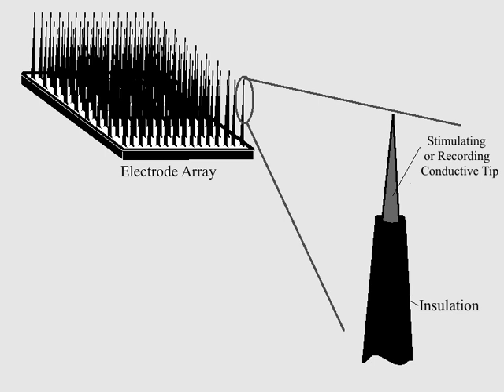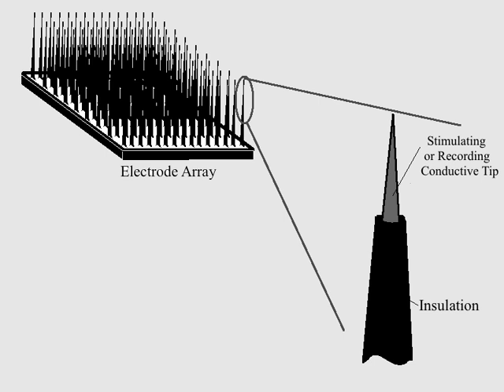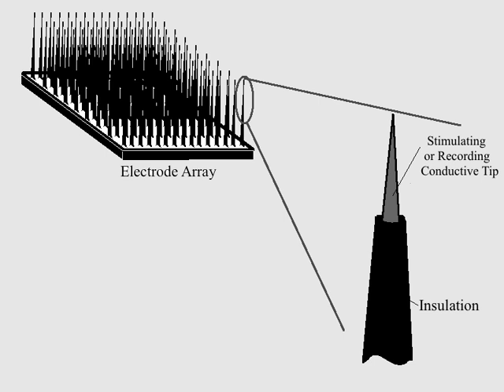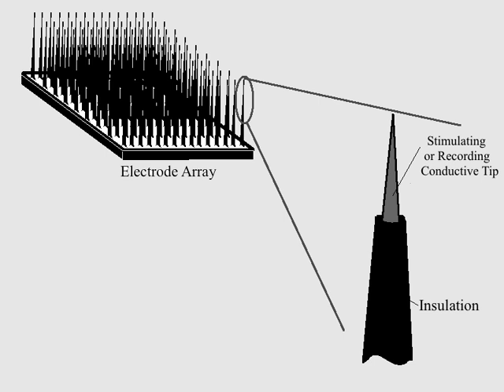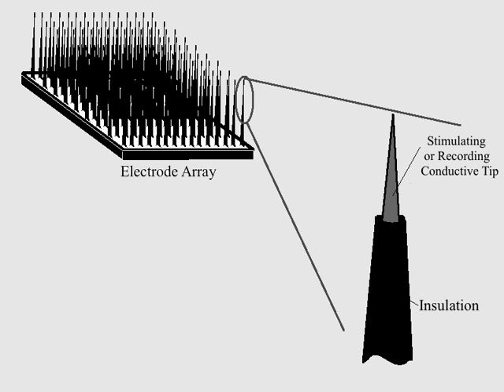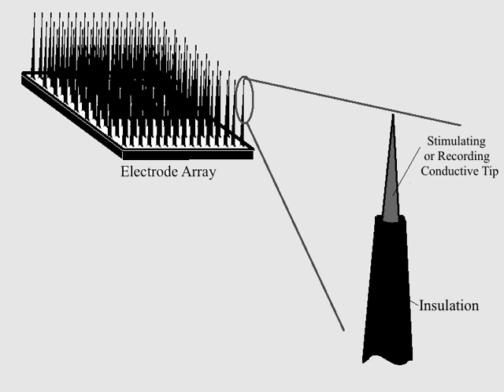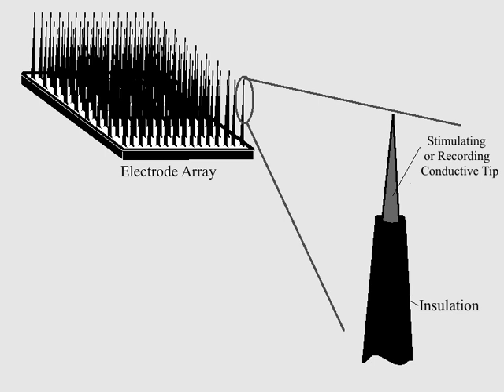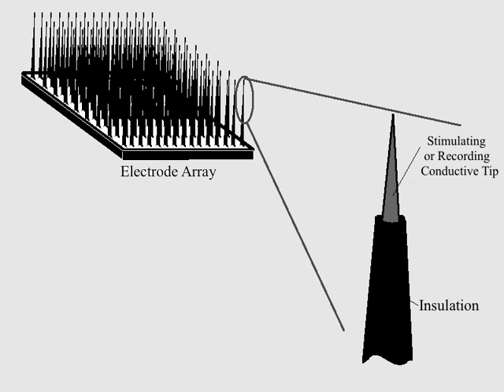Surface Chemistry of Neural Implants | Wikipedia audio article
00:00:40 1 Background on Intracranial Electrodes
00:01:14 1.1 Issues with Current Intracranial Electrodes
00:03:51 2 Importance of Surface Chemistry
00:05:12 3 Electrochemical Considerations
00:06:46 3.1 Corrosion
00:07:22 3.2 Electrode Fouling
00:07:31 4 Properties of Metals
00:08:40 5 Mechanical Adaptations
00:08:49 6 Coatings
00:10:06 6.1 Conducting polymers
00:11:33 6.1.1 Processing of conducting polymer coatings
00:13:27 6.1.2 Specific conducting polymers being researched
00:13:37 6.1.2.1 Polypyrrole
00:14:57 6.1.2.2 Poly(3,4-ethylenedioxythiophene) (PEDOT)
00:15:07 6.2 Growth factors and pharmaceutical agents
00:15:38 6.2.1 Neural progenitor cells (NPCs)
00:18:31 6.2.2 Nerve growth factors (NGFs)
00:19:55 6.2.3 Anti-inflammatory drugs
00:20:05 6.3 Hydrogels
00:21:47 6.4 Proteins
00:23:19 7 References
00:23:29 Neural progenitor cells (NPCs)
00:25:00 Nerve growth factors (NGFs)
00:25:49 Anti-inflammatory drugs
00:27:19 Hydrogels
00:29:37 Proteins

- Socrates

SUMMARY
As with any material implanted in the body, it is important to minimize or eliminate foreign body response and maximize effectual integration. Neural implants have the potential to increase the quality of life for patients with such disabilities as Alzheimer's, Parkinson's, epilepsy, depression, and migraines. With the complexity of interfaces between a neural implant and brain tissue, adverse reactions such as fibrous tissue encapsulation that hinder the functionality, occur. Surface modifications to these implants can help improve the tissue-implant interface, increasing the lifetime and effectiveness of the implant.